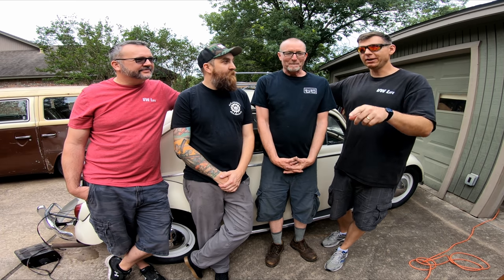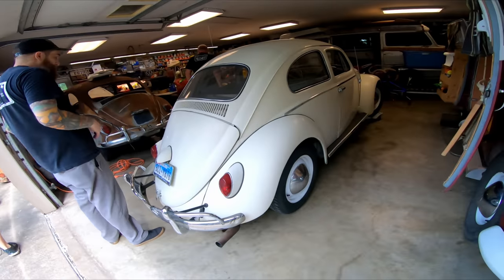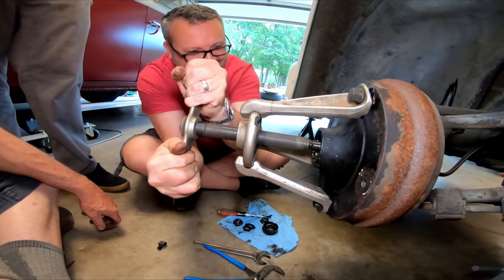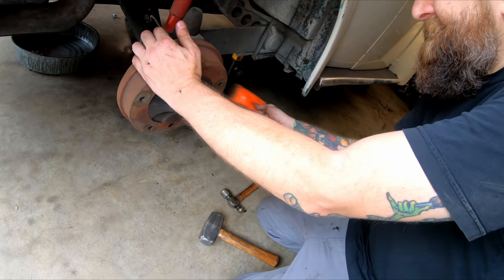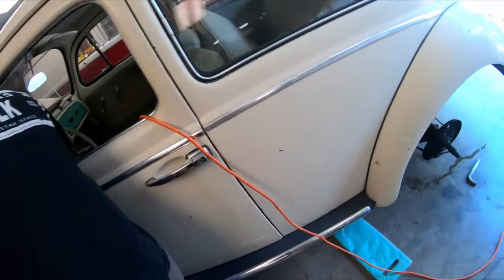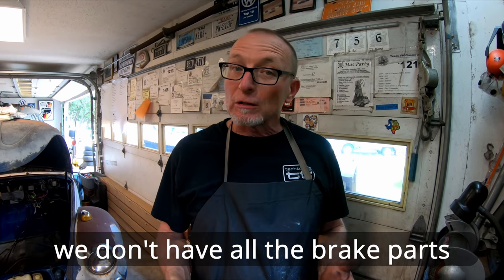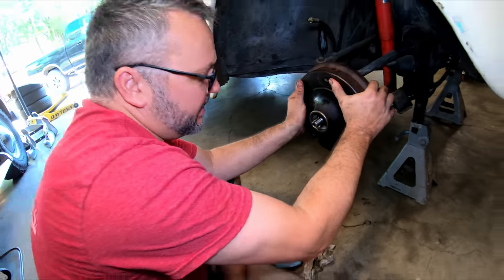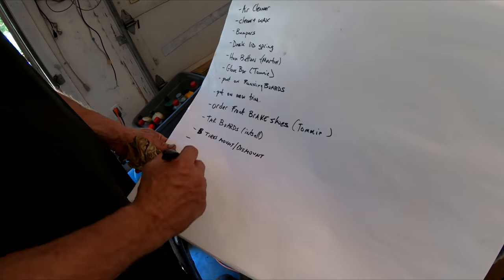It's time to start work on the the 63 Bug! Join us as we tear into it.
Today we start on the wheels, brakes and other items needed to get this 1963 Volkswagen Beetle Running.

Sony a6600 Camera
Sony 10-18mm Lens
GoPro Hero 8
Head Lamps We Use!